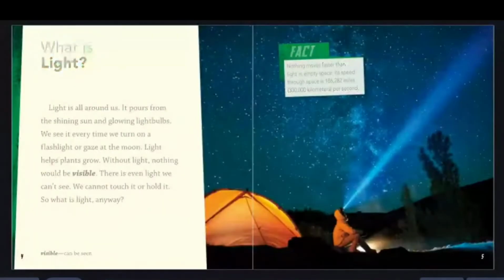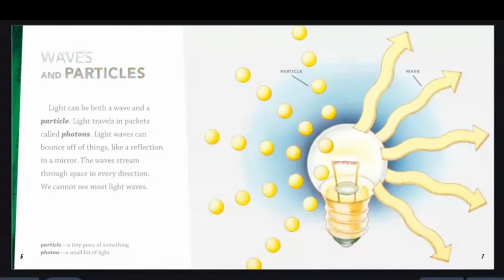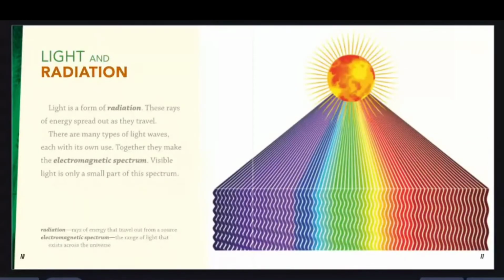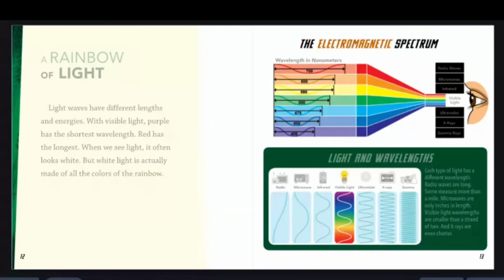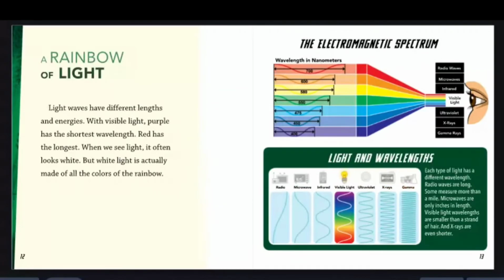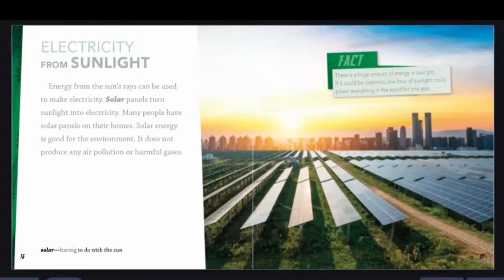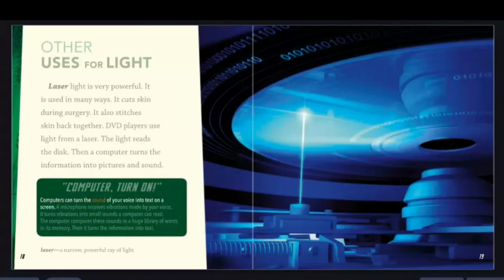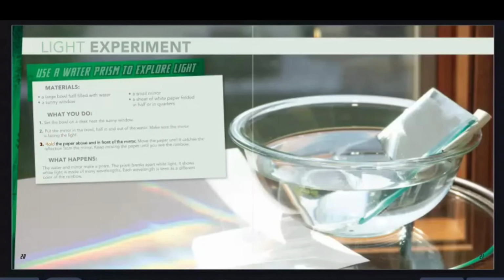What is LIGHT